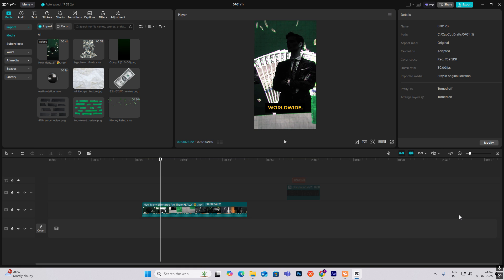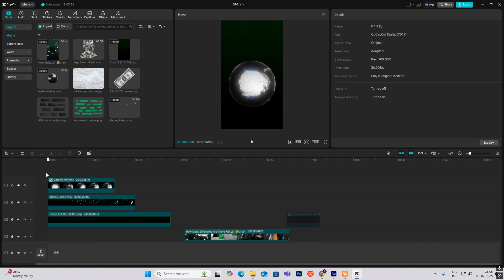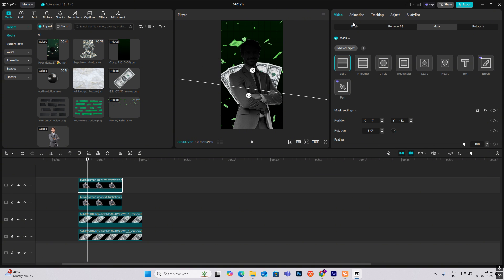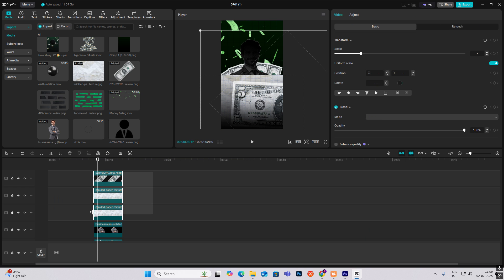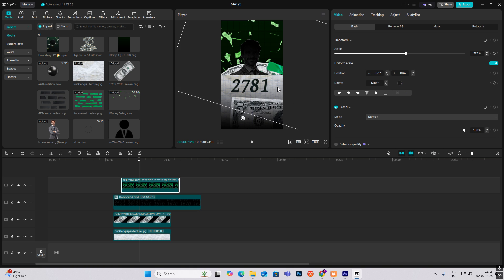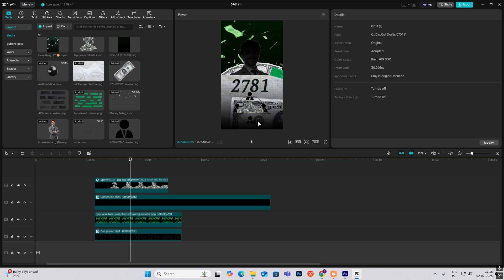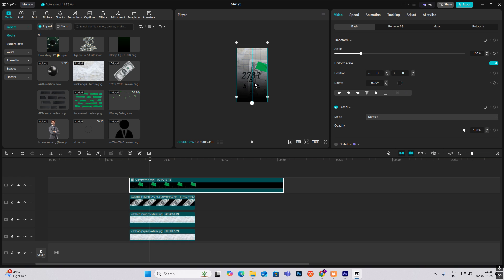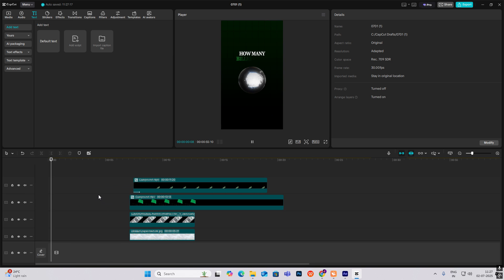How To Edit Like MagnatesMedia In Capcut | VIRALREEL BREAKDOWN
Learn how to edit like MagnatesMedia in Capcut with this ViralReel breakdown! Get step-by-step tips and tricks to achieve that viral video look.